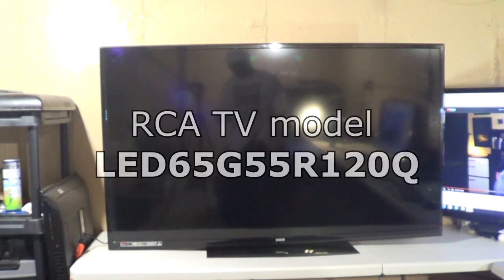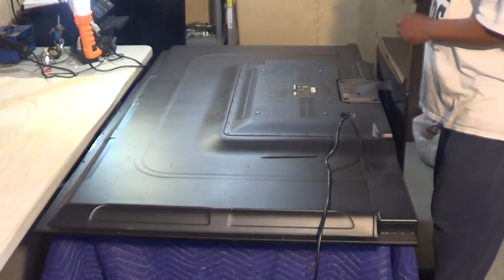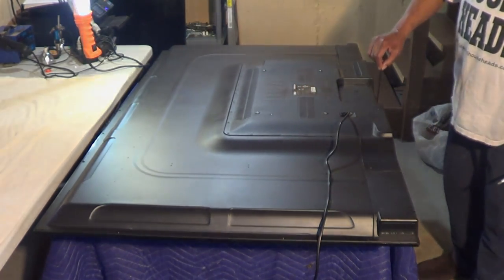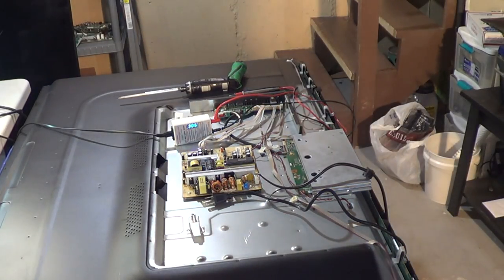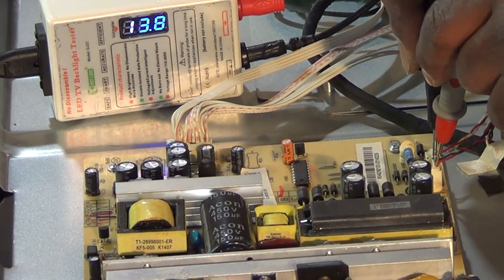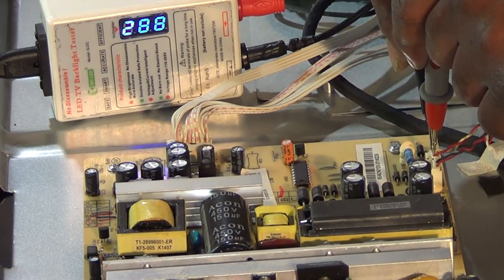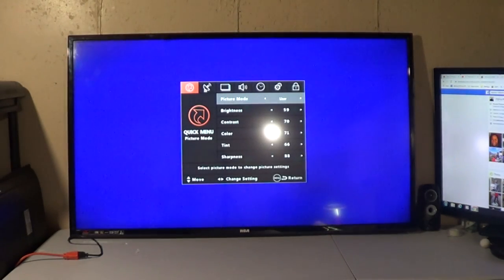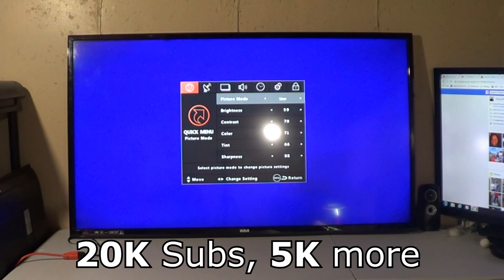65 inch rca tv, has sound but just a black Screen. LED65G55R120Q repair.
We have a 65 inch led tv by RCA. The red indicator light will turn off when you press power button, but you may just get a quick screen flash, and/or no picture comes up at all. If you don't have sound anymore its probably because you accidently changed the input on the TV by hitting the buttons. On this RCA television model LED65G55R120Q we find out that we have a black screen because of a common know issue of failed backlights.
The disassembly process on this television is a little different as far as taking the screen off and getting to the actual led backlight strips. However I am going to show you the entire process from start to finish. Thus eventually repairing this RCA tv model.